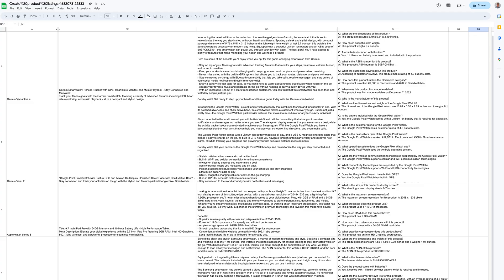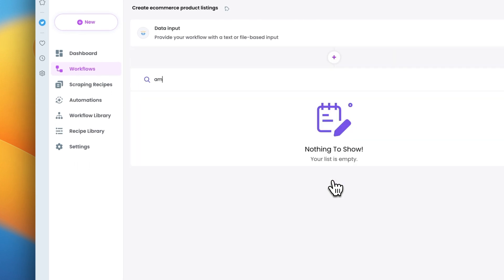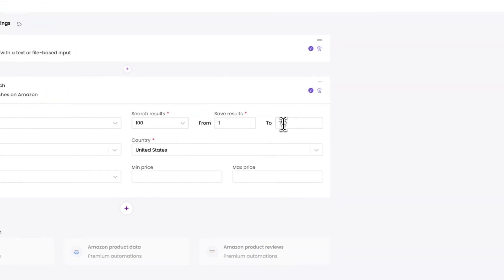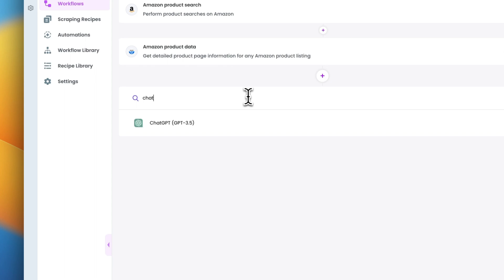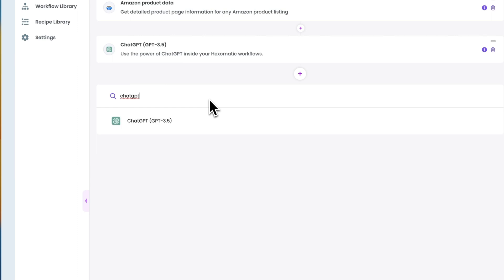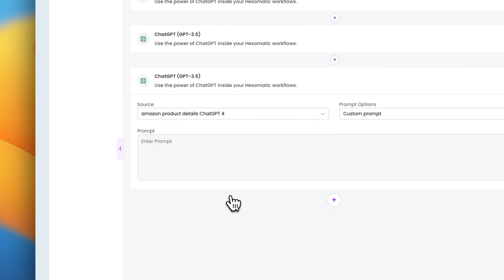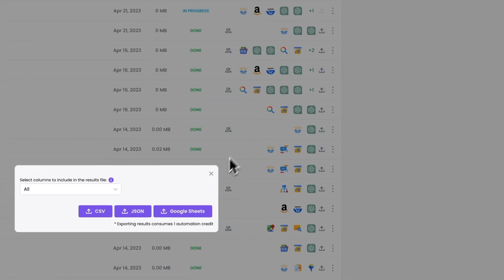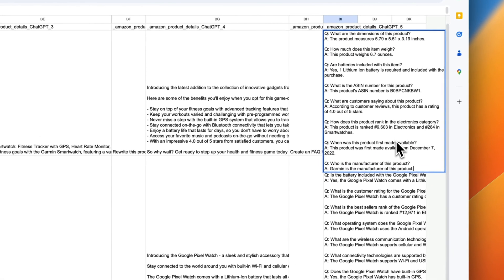How to automate ChatGPT to create 1000's of unique eCommerce product listings on autopilot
Tired of spending countless hours writing product listings for your online store?

Well, buckle up because today, I’m going to show you how to automate the creation of thousands of factual eCommerce product listings in just a few minutes using Hexomatic, Amazon data and automating ChatGPT.